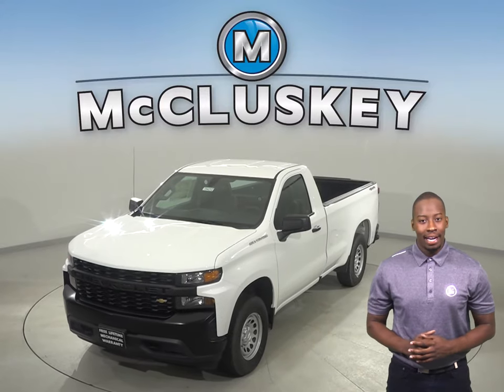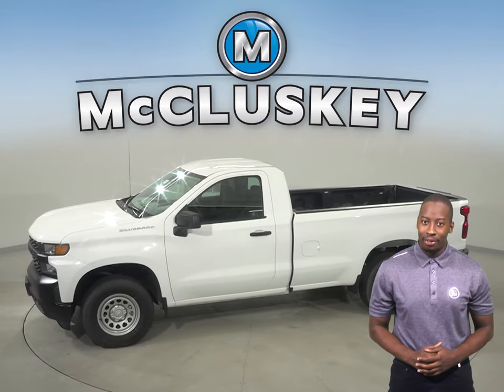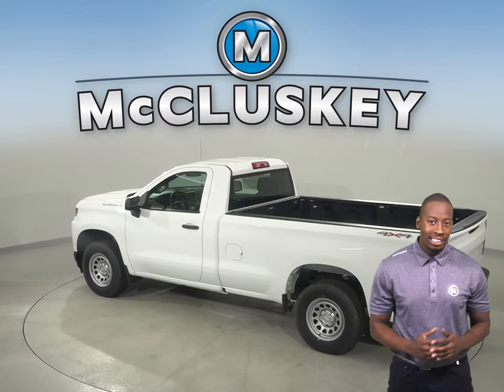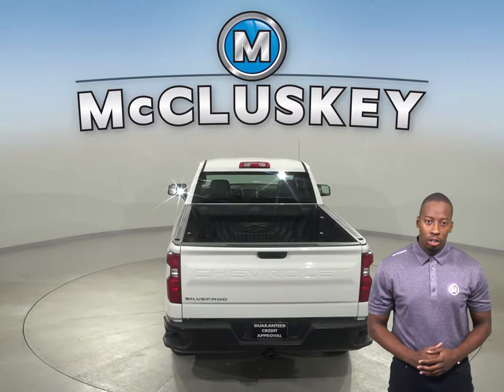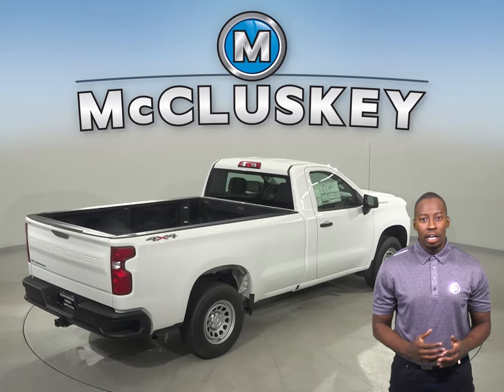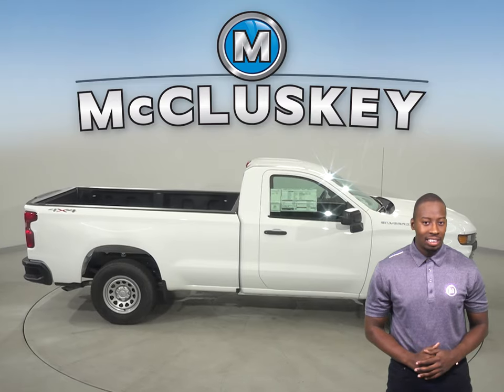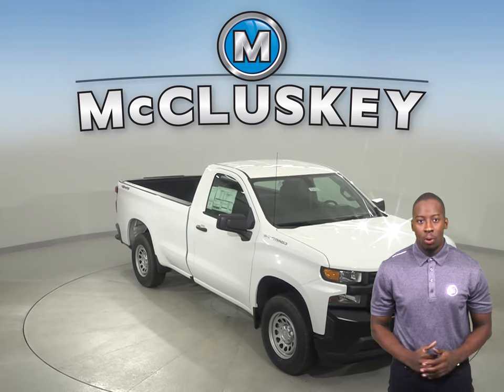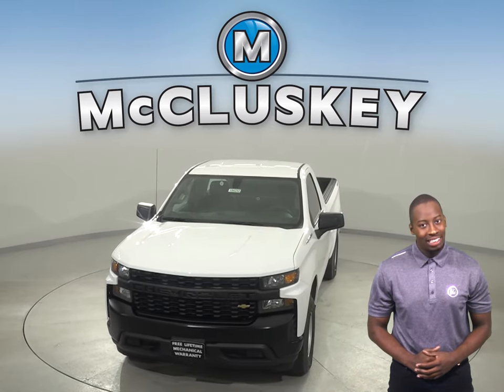194252 New 2019 Chevrolet Silverado 1500 White Truck Test Drive, Review, For Sale -